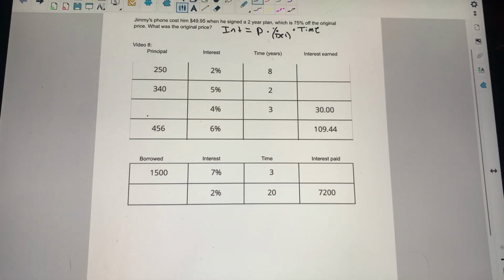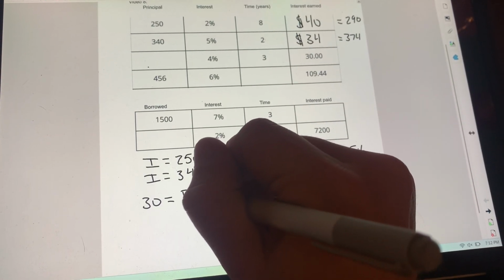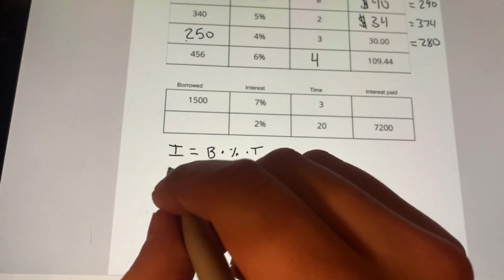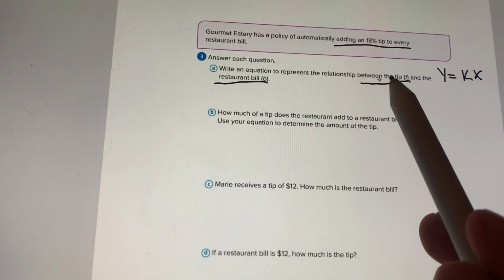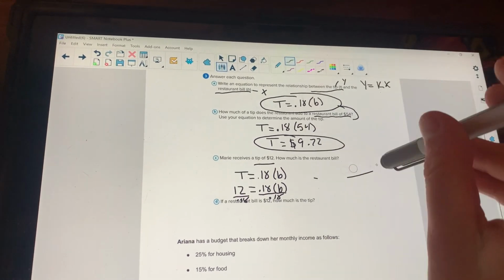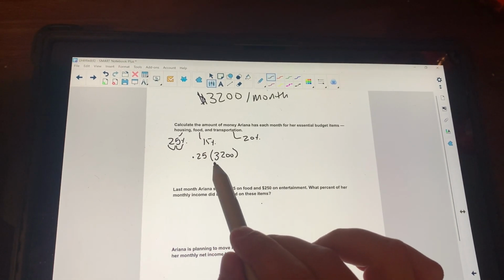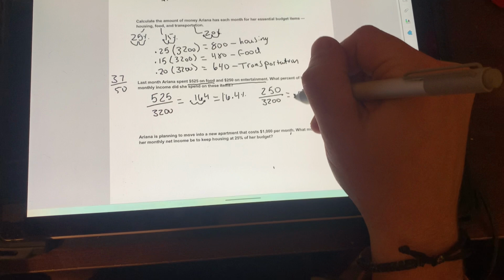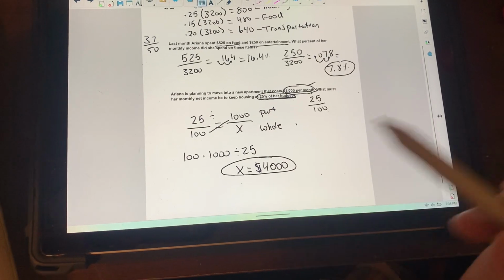M1/T3/ L2: Interest and Tips